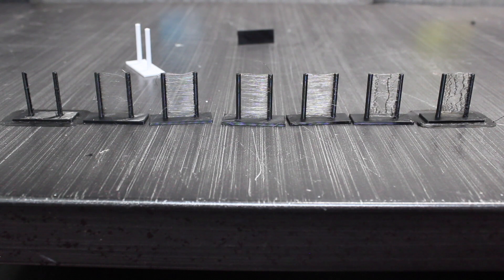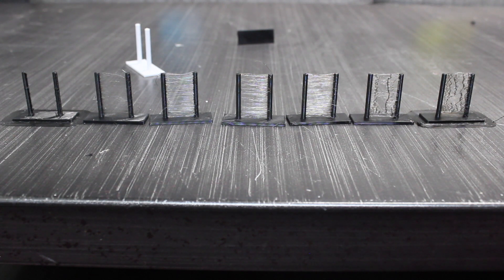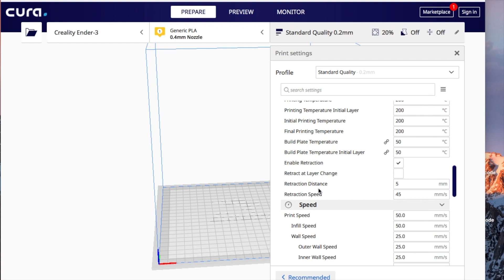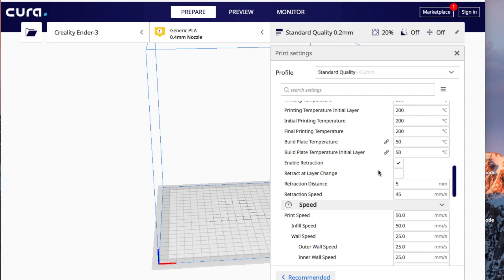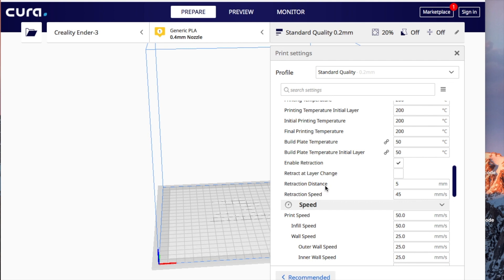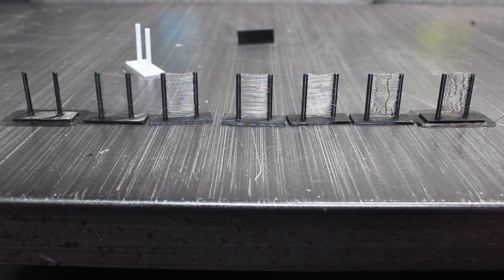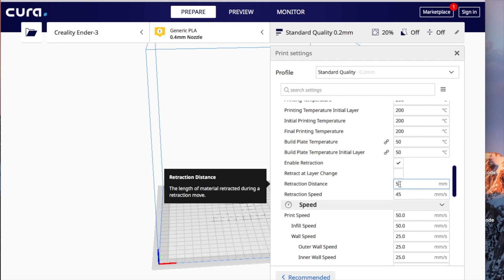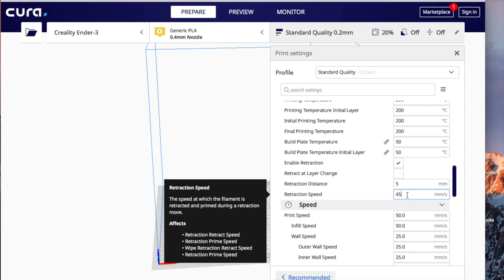Cura Retraction Settings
Retraction settings in Cura can be hard to find.  Today I will be sharing my retraction  settings for cura with you guys and hopefully it solves all your retraction problems in cura 4.0 or higher.

Attn: SanTube
3615 Grandview Drive
Plainview, TX, 79072
USA